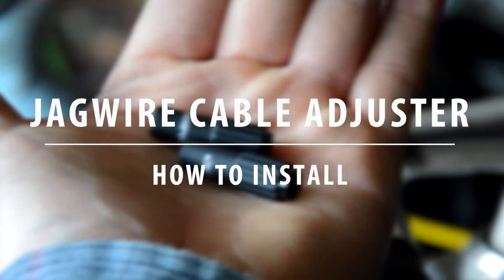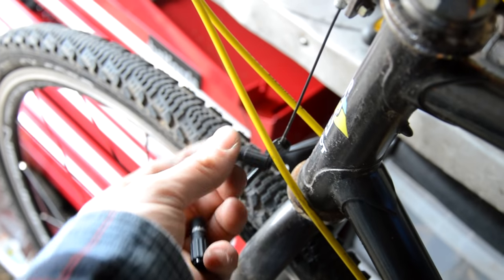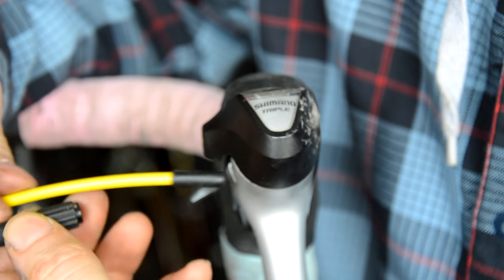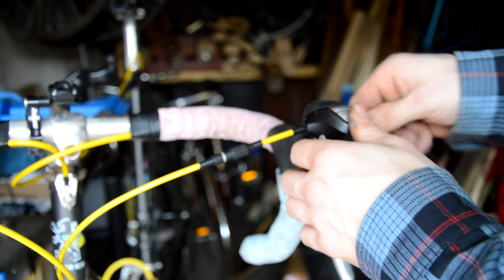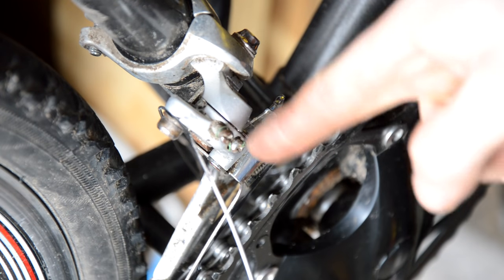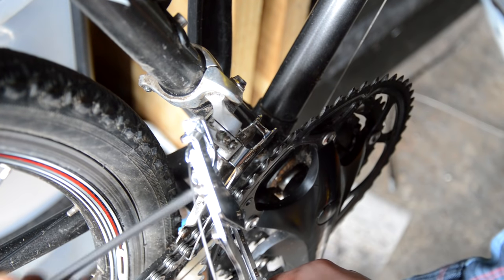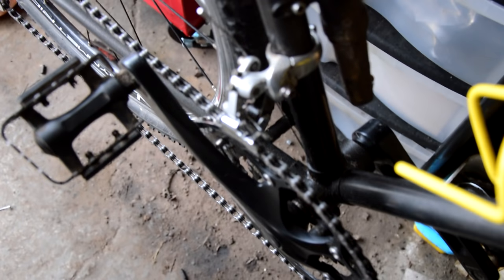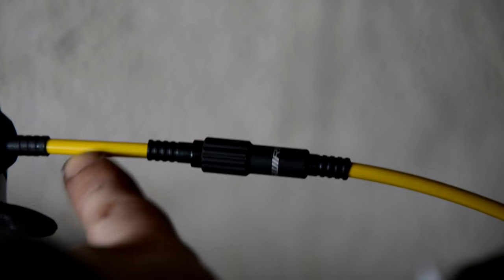Jagwire Inline Cable Adjusters - Installation and Adjustment - Bicycle Maintenance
Jagwire Inline Cable Adjusters

As described in the video, my CX bike really needed some added adjustment.  With the natural stretch in the cable after installation, the gears had become sloppy.  I didn’t want to keep on adjusting the tension at the derailleur by pulling more cable through so I decided to install these adjusters.

It’s a super easy job – a few snips here and a couple of extra end caps and... you’re done.

Admittedly, I made a bit of a cock up with the adjustment first time round but it is corrected.

The adjusters will help when the cable stretches out of tolerance again.  A quick tweak of the barrel and the tension should be back in the cable.